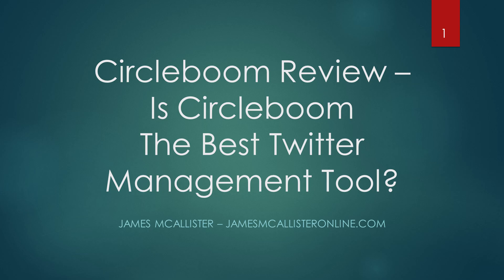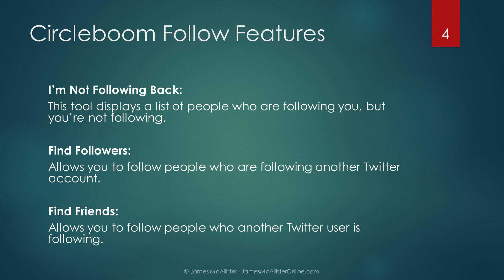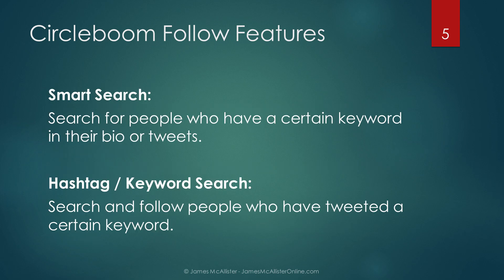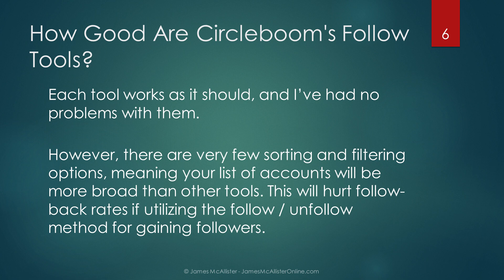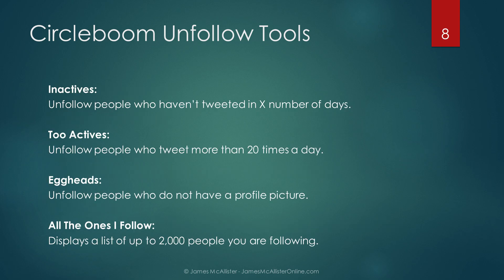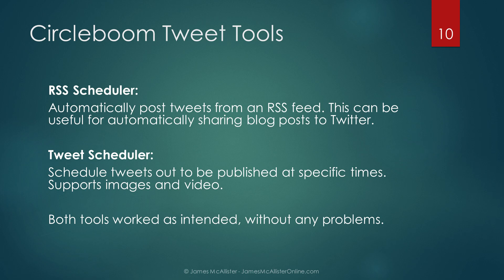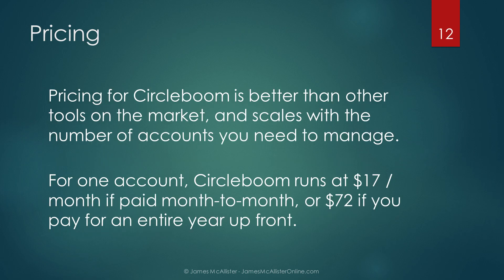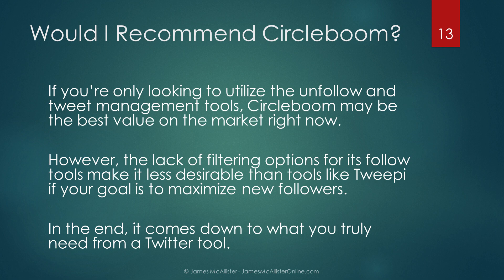Circleboom Review - Is Circleboom The Best Twitter Management Tool?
It has been a difficult few years for Twitter management tools, with many of the dominant players being heavily restricted, or shut down entirely. In an effort to combat spam, Twitter has imposed new restrictions on what these tools are capable of, leaving very few left on the market.

In this video, let's look over one of those tools that is still standing today - Circleboom. We'll cover all of the various features, analyze how well they performed, and decide whether Circleboom is worth the investment (or whether a different Twitter tool is better suited to your needs!)

Skill Up!